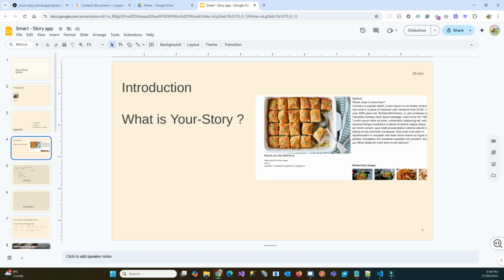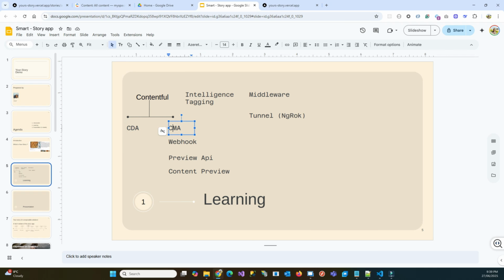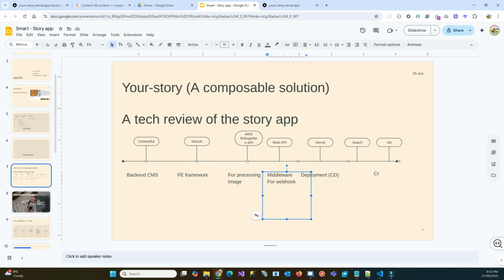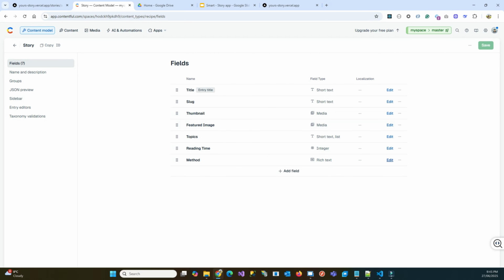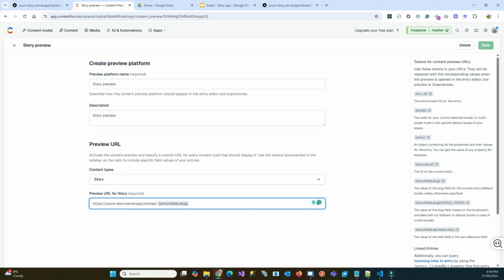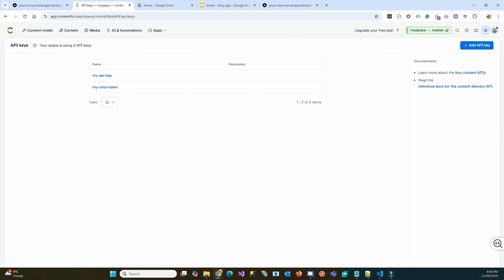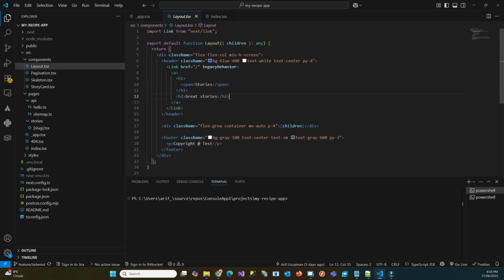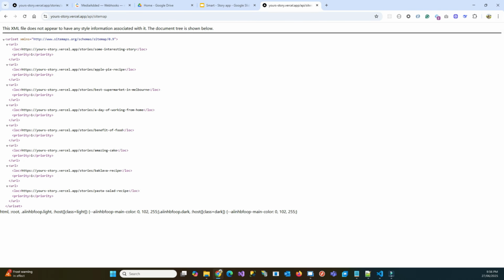Contentful Full Course: Build a Composable App from Scratch